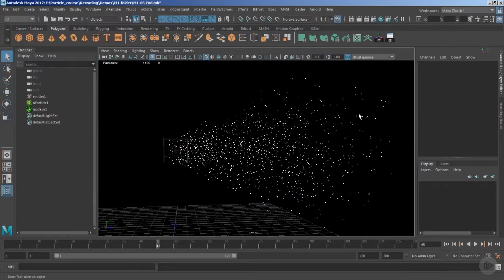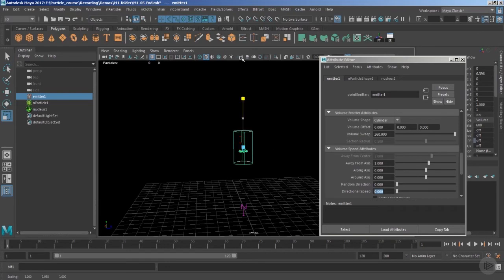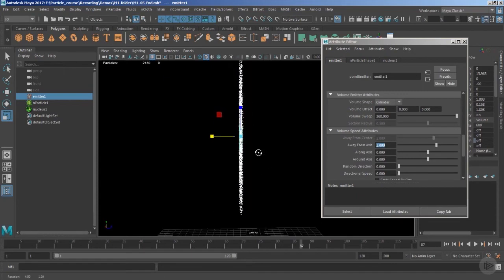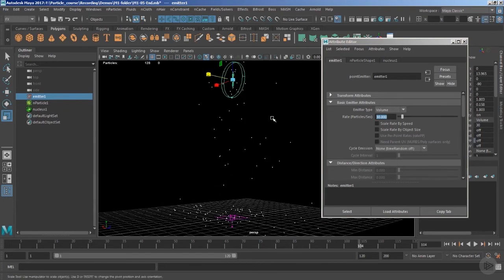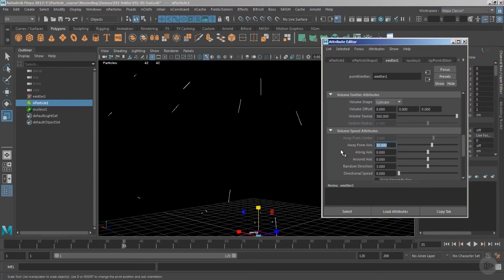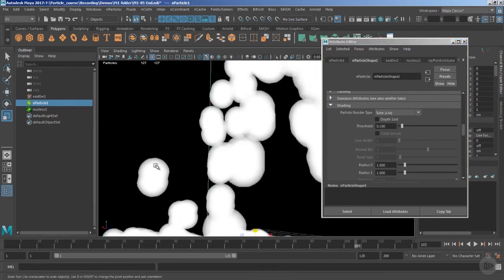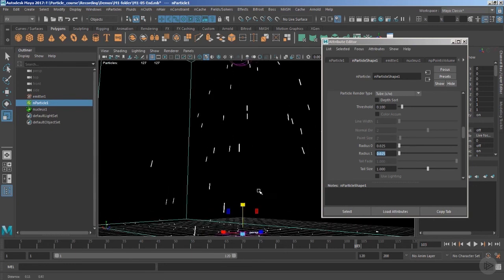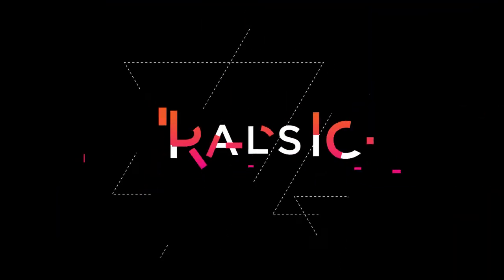Creating Sparks with a Maya Volume Emitter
In this lesson from Pluralsight’s “Maya Dynamics: nParticles and Expressions” course, we will learn how to create a particle system that mimics the appearance of sparks inside of Maya.